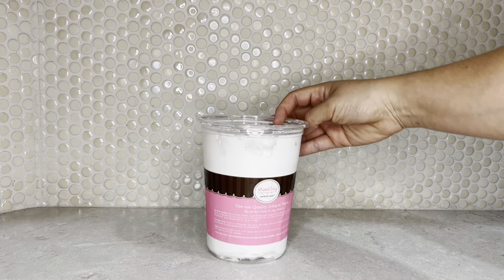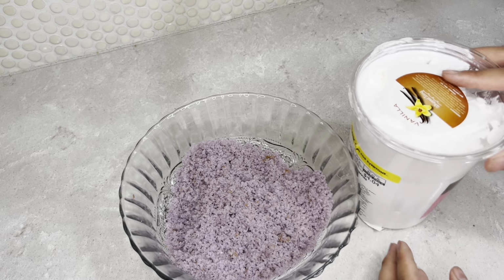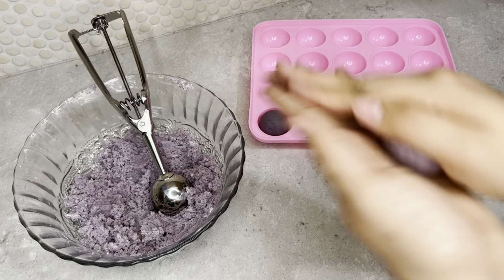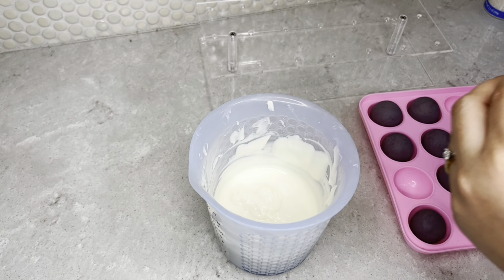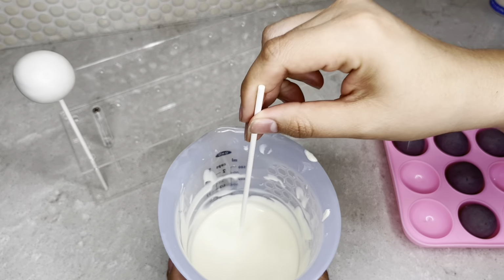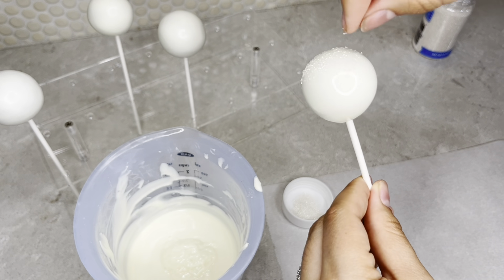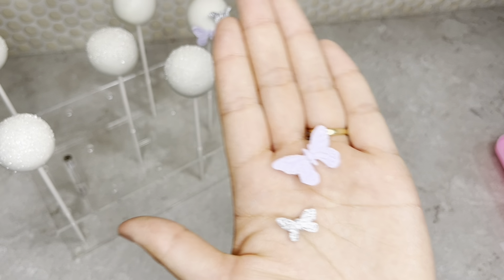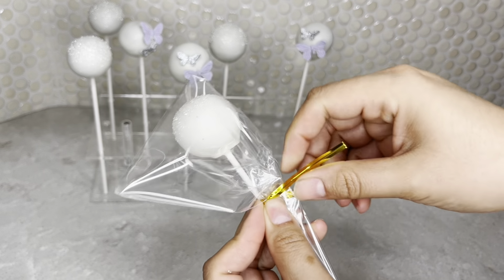GIVEAWAY 💜 How To Make Cake Pops | Tips & Tricks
Cake pops are a delicious treat and are a huge hit for any birthday party or occasion! Although they may look pretty simple to make, they can be a bit hard to achive. In todays video i show you how i make them and include some tips and tricks ive learned to help make them easier! With these tips and tricks along with practice, you can achieve making them yourself! ♥️

-Comment what video you’ll like to see in the future!
Giveaway is US only and will close 09/09/23 and winner will be announced on my community page 🫶🏼